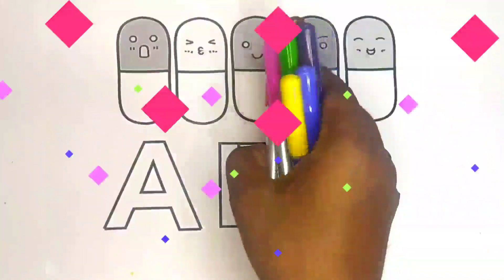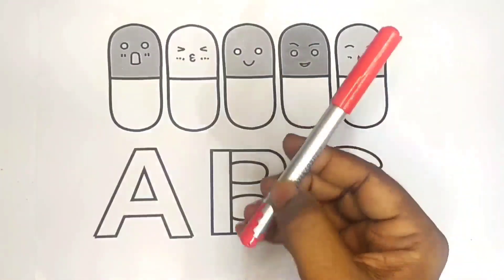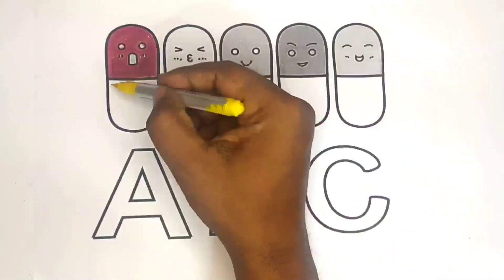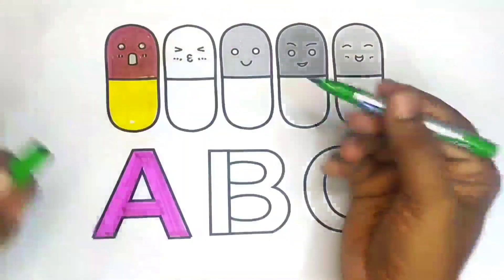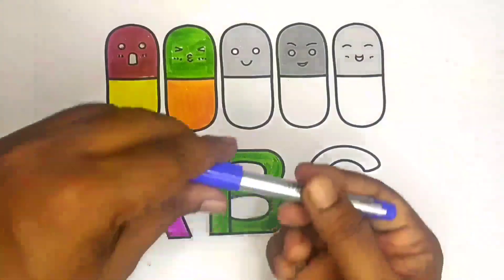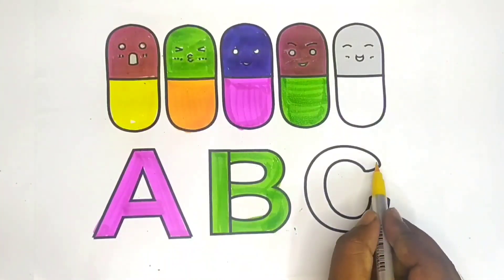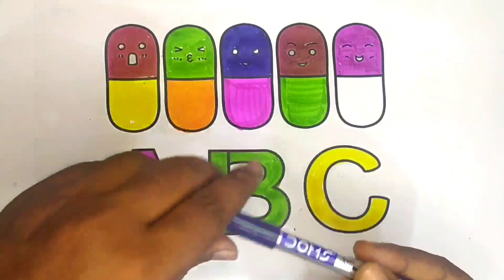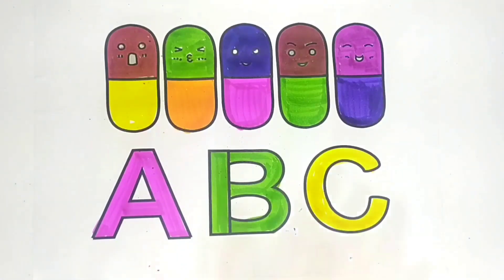A for apple B for ball, ABCD, Alphabets, kids rhymes, A to Z kids learn, shapes drawing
abcd nursery rhymes abc nursery rhymes abc #123